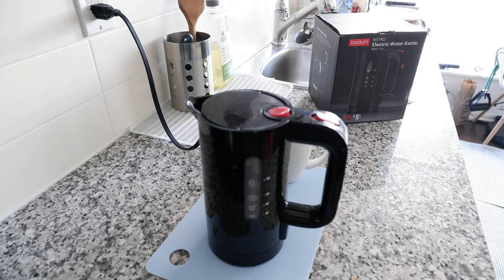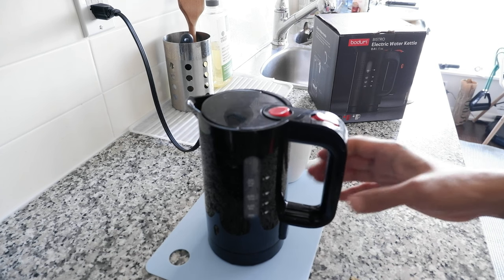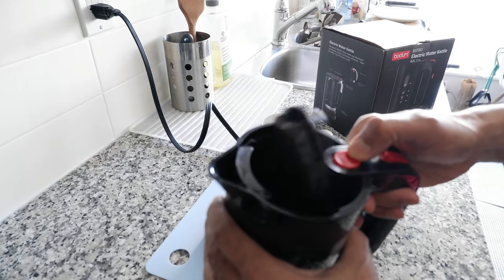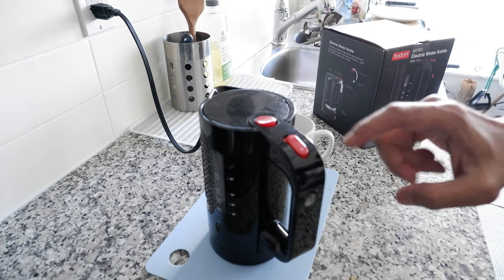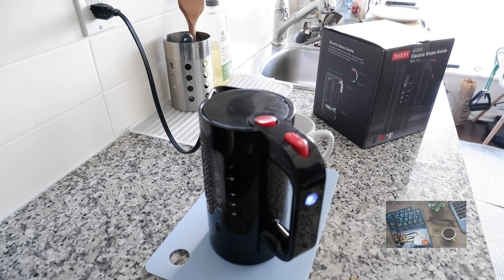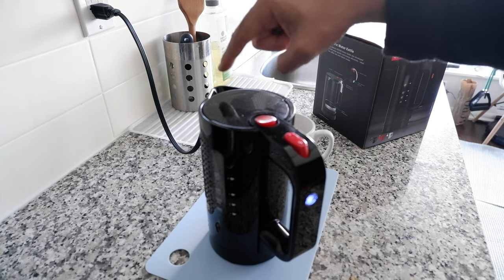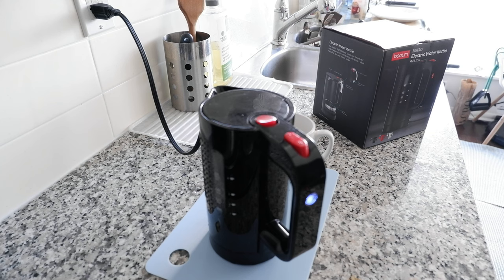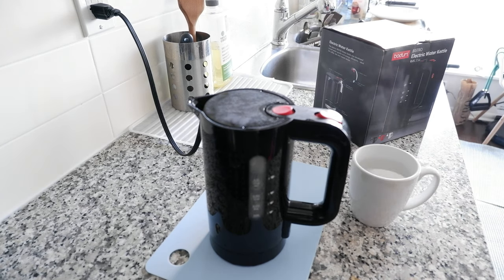Best Small Electric Kettle - Bodum Electric Kettle | Review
Bodum BISTRO Water Kettle | Best Small Electric Water Kettle, Black, 17 Ounce

I was looking for an electric kettle which is not bulky and good-looking. Bodum Electric Kettle caught my attention because of its slim looks and reasonable pricing.

Bodum Electric Kettle comes in different colours and sizes. I picked the black, 0.5l, 17 Oz.

In today's video, I will review Bodum BISTRO Water Kettle.

Chapters:
0:00 Intro
0:15 Why Small Electric Kettle
1:35 A Simple Small Electric Kettle
2:15 Testing Bodum Electric Kettle
5:35 Conclusions